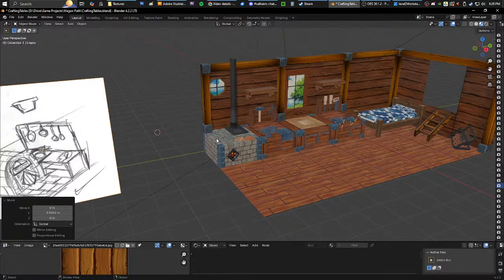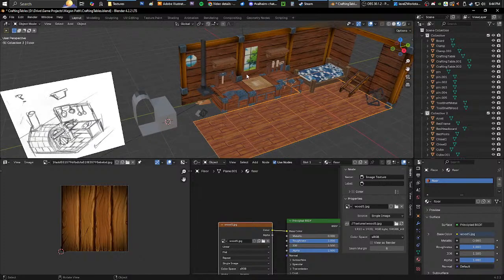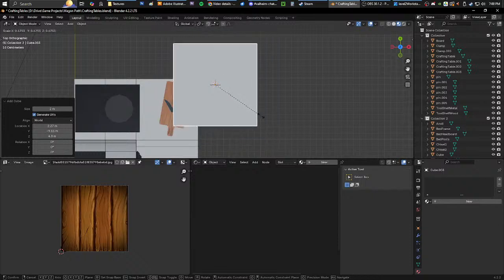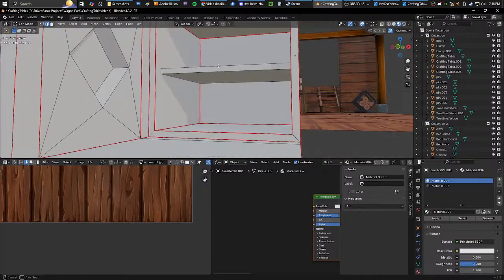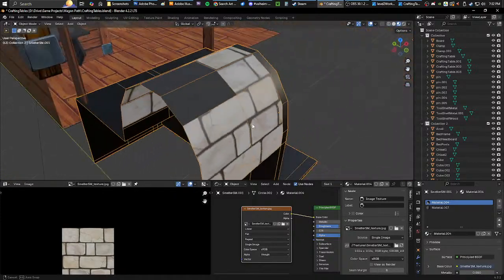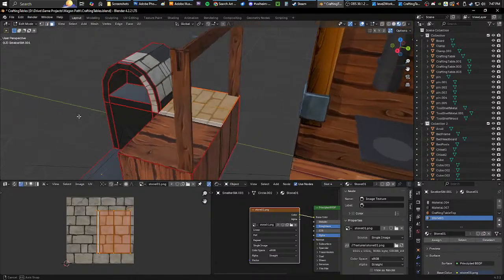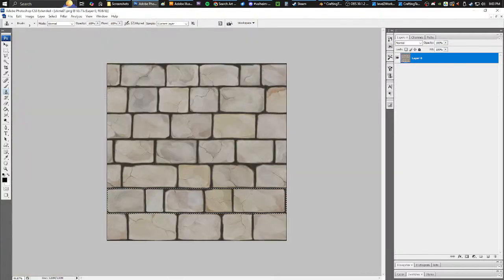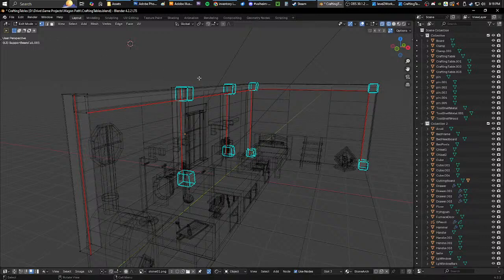Live Game Dev - Remodeling the Level 3 Cooking Station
One of many crafting stations for my game project Wagon Path